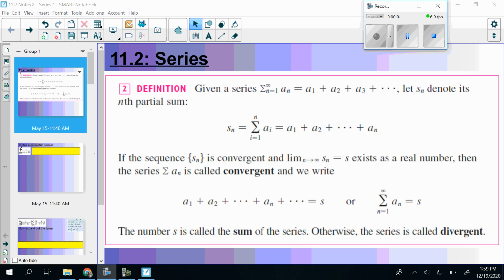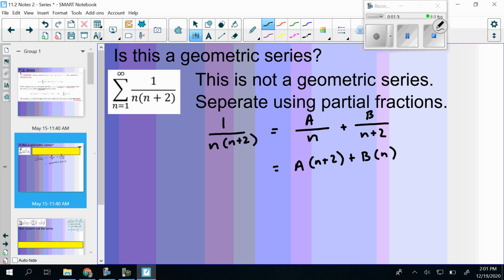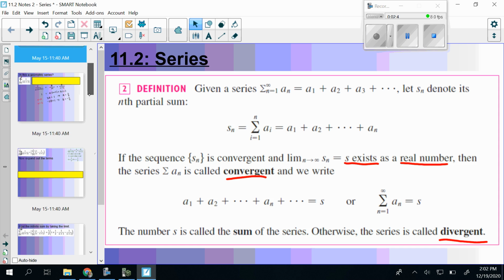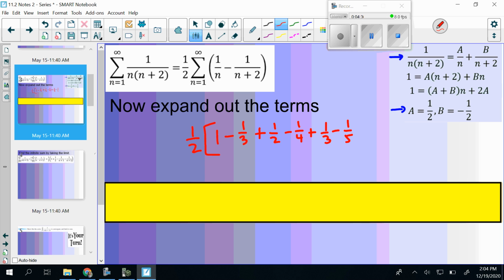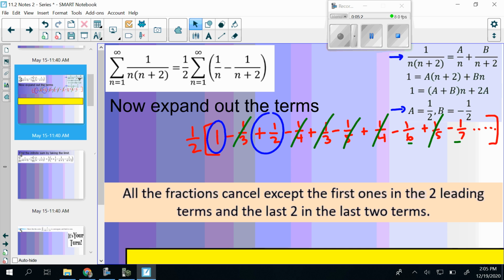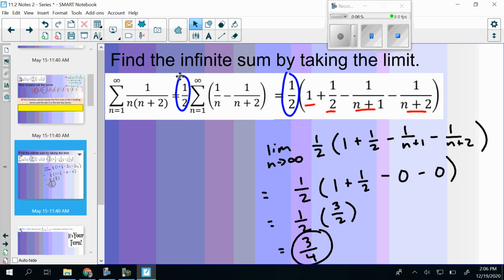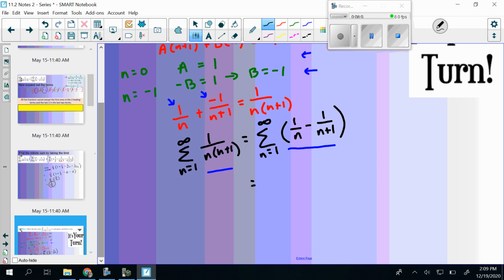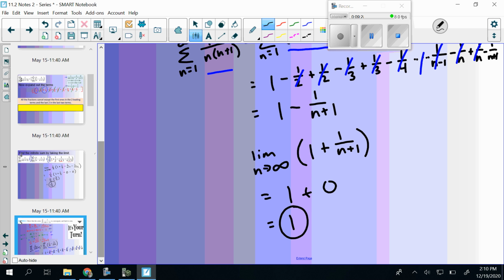Using Partial Fractions to Determine Convergence